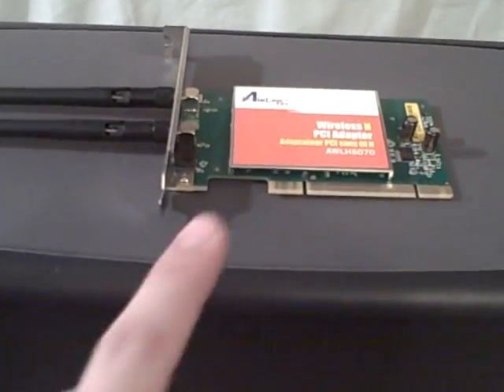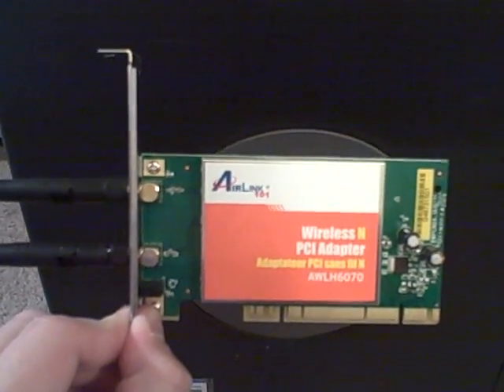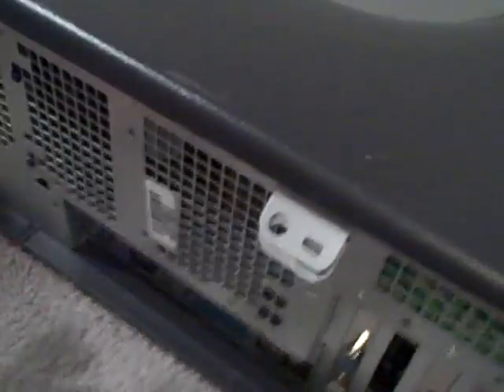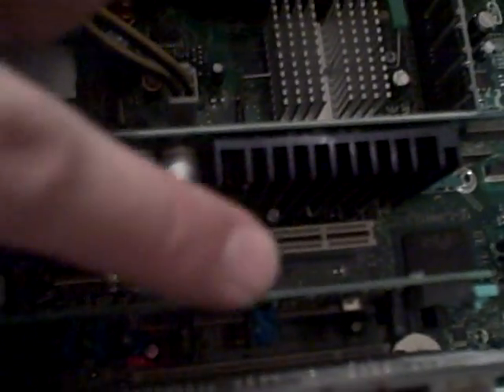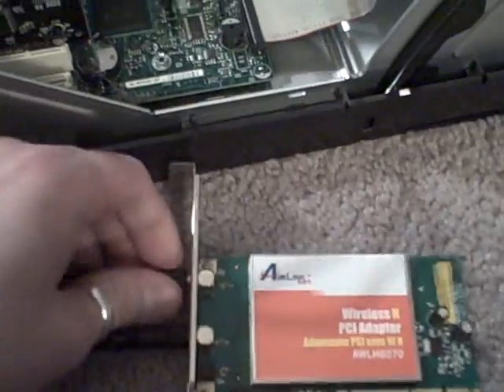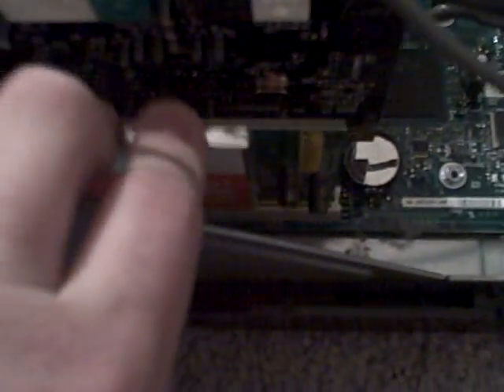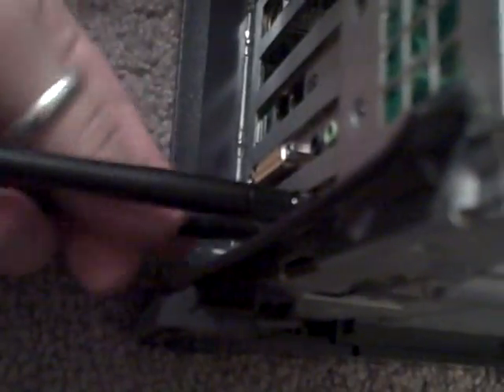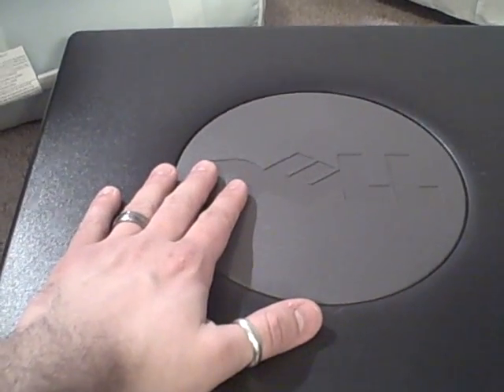Wireless Network Card Install.AVI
Installing a wireless network card video tutorial